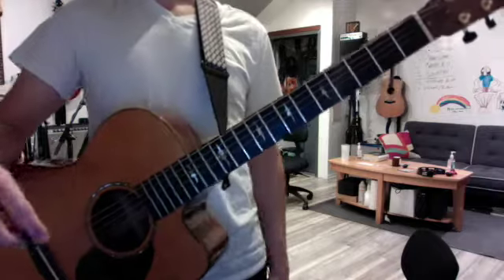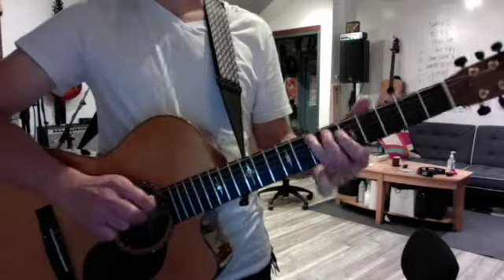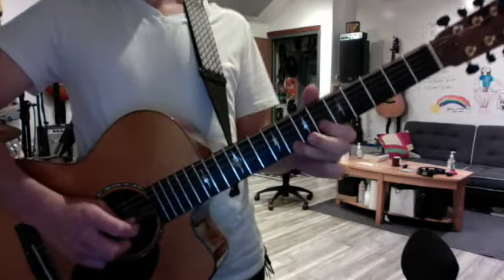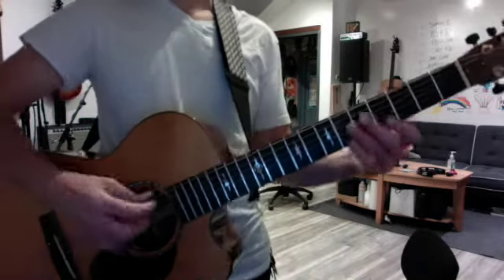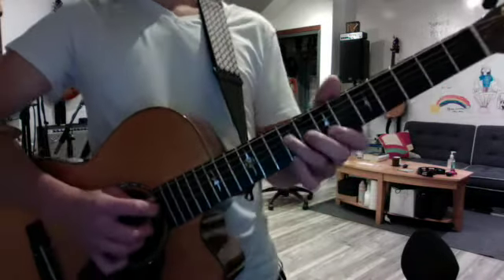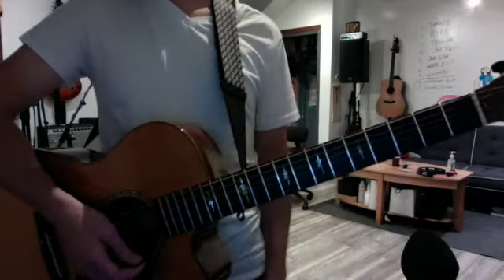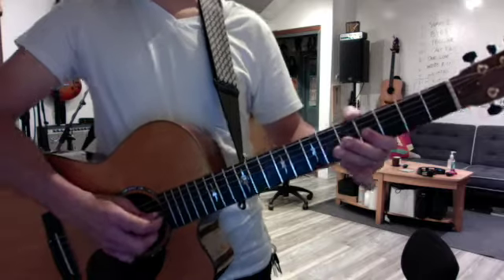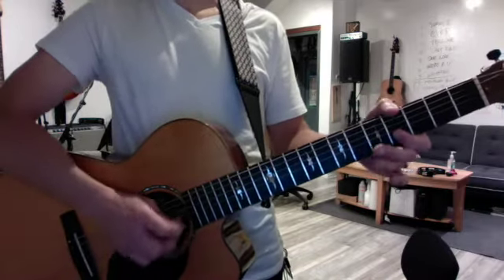T Brain! active min, malibu solo SD 480p